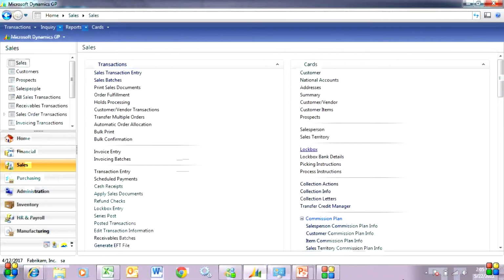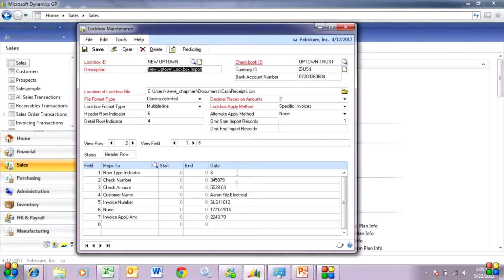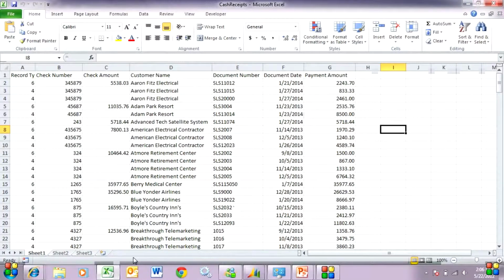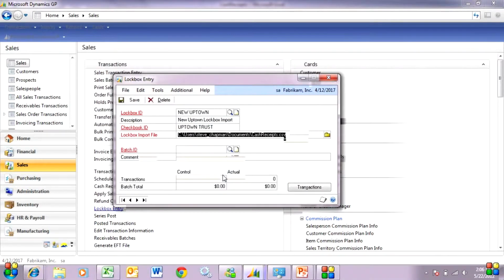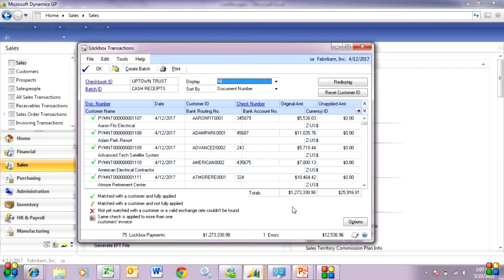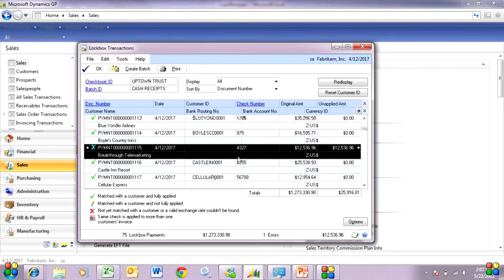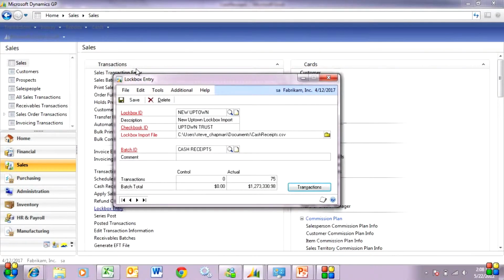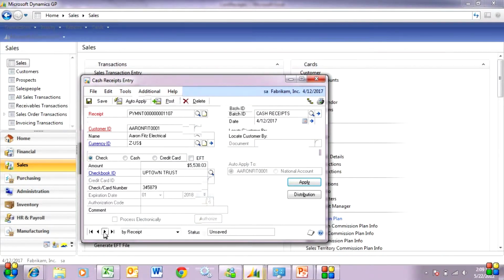Lockbox for Receivables in Dynamics GP on myGPcloud